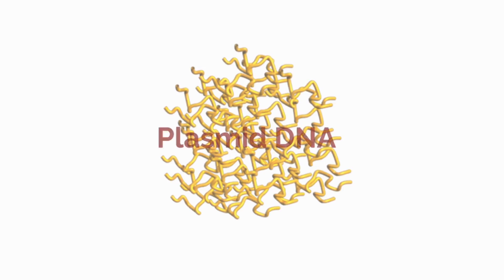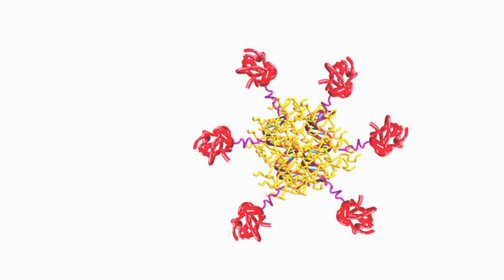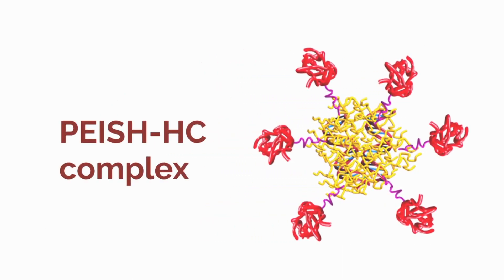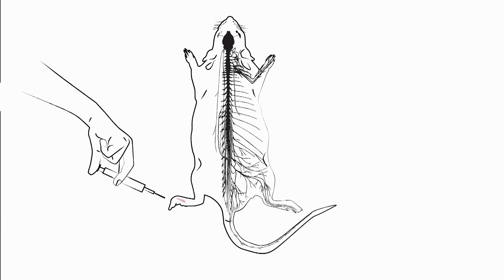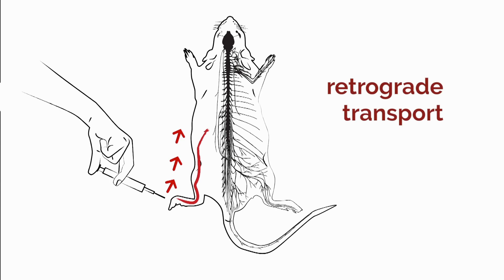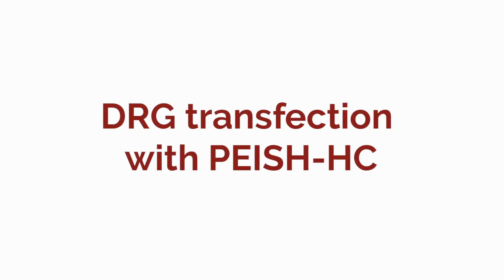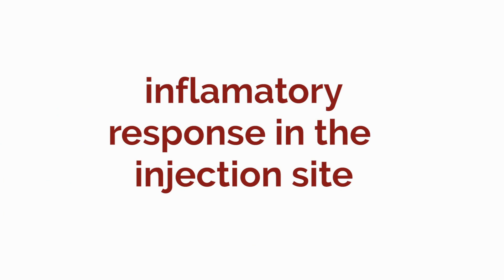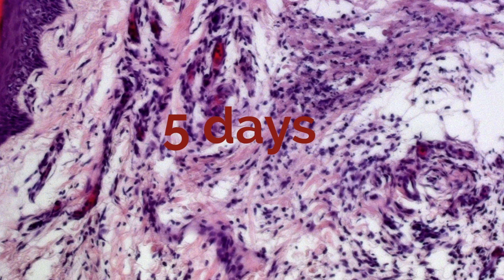Targeted gene delivery to peripheral neurons – Video abstract 104374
Video abstract of original research paper “In vivo targeted gene delivery to peripheral neurons mediated by neurotropic poly(ethylene imine)-based nanoparticles” published in the International Journal of Nanomedicine by Lopes CDF, Oliveira H, Estevão I, et al.

Abstract: A major challenge in neuronal gene therapy is to achieve safe, efficient, and minimally invasive transgene delivery to neurons. In this study, we report the use of a nonviral neurotropic poly(ethylene imine)-based nanoparticle that is capable of mediating neuron-specific transfection upon a subcutaneous injection. Nanoparticles were targeted to peripheral neurons by using the nontoxic carboxylic fragment of tetanus toxin (HC), which, besides being neurotropic, is capable of being retrogradely transported from neuron terminals to the cell bodies. Nontargeted particles and naked plasmid DNA were used as control. Five days after treatment by subcutaneous injection in the footpad of Wistar rats, it was observed that 56% and 64% of L4 and L5 dorsal root ganglia neurons, respectively, were expressing the reporter protein. The delivery mediated by HC-functionalized nanoparticles spatially limited the transgene expression, in comparison with the controls. Histological examination revealed no significant adverse effects in the use of the proposed delivery system. These findings demonstrate the feasibility and safety of the developed neurotropic nanoparticles for the minimally invasive delivery of genes to the peripheral nervous system, opening new avenues for the application of gene therapy strategies in the treatment of peripheral neuropathies.